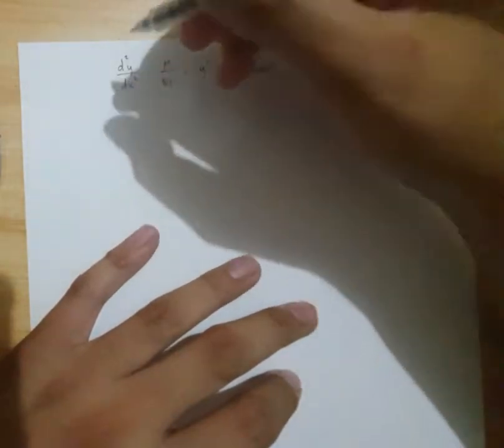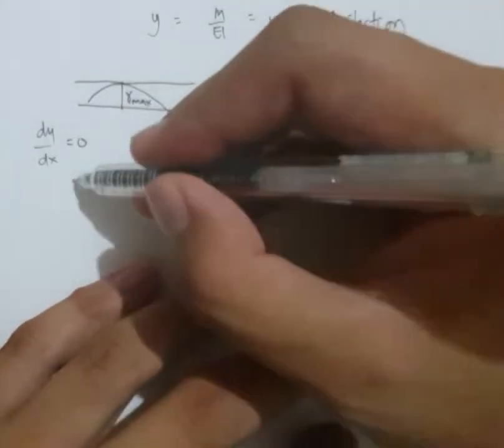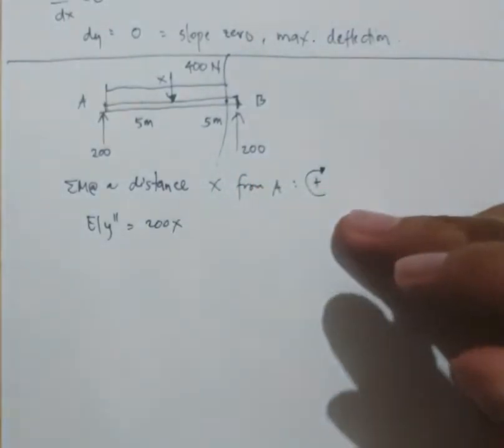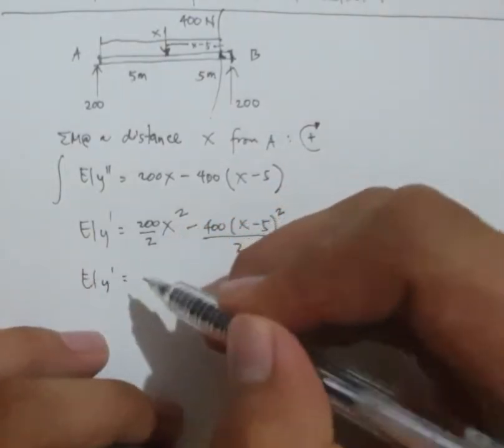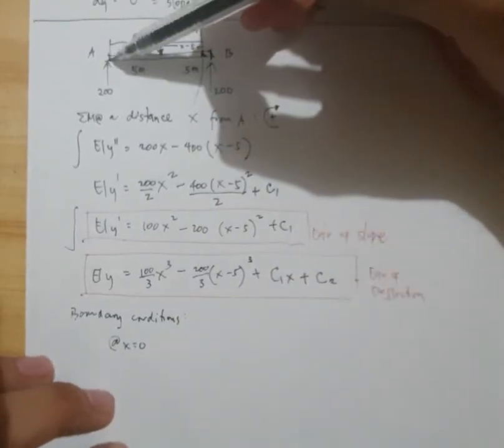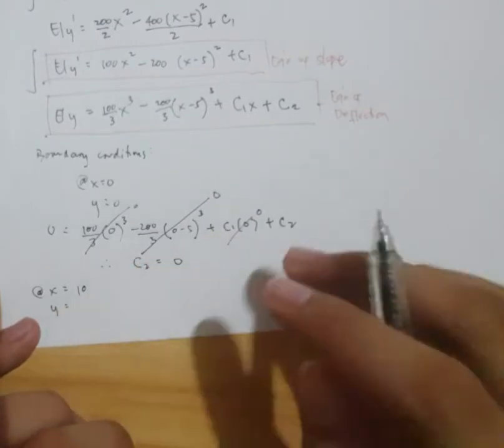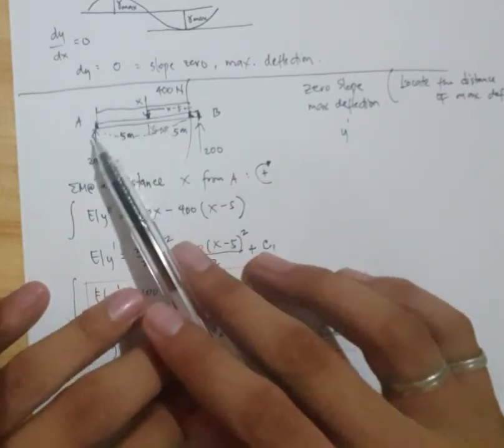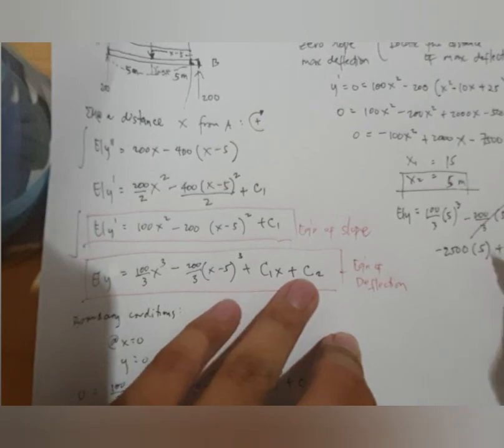Double Integration Method in Solving Deflection